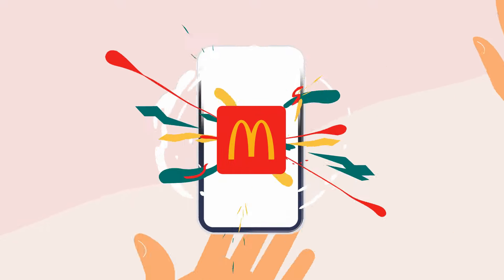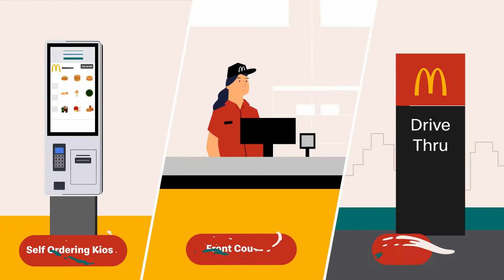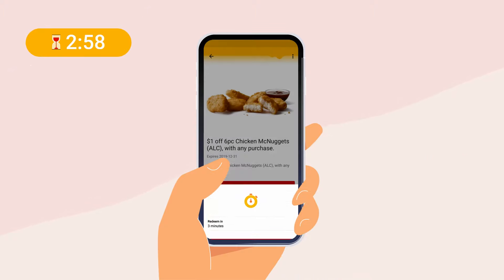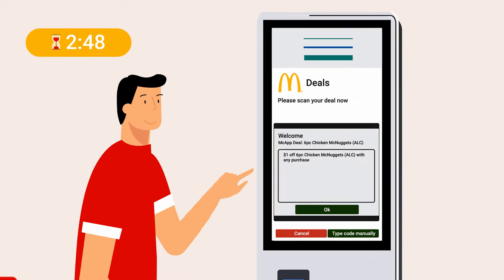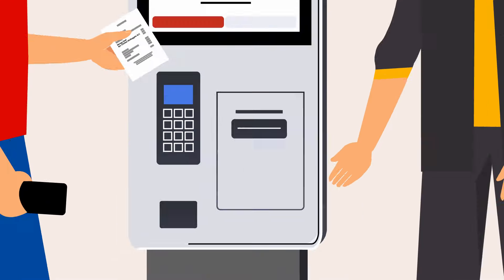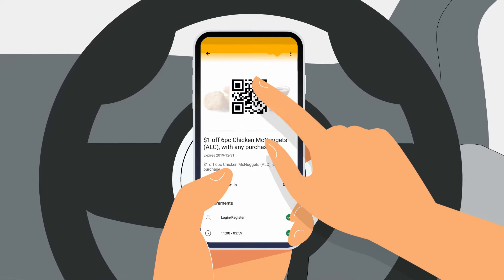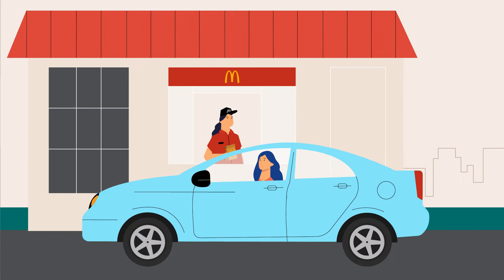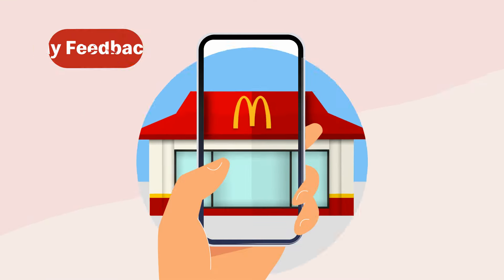McDonald’s – How to use the new McDonald’s app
Introducing the new McDonald’s app. Redeem amazing deals easily at McDonald's restaurants, whether at self-ordering kiosks, front counters or drive-thru locations!